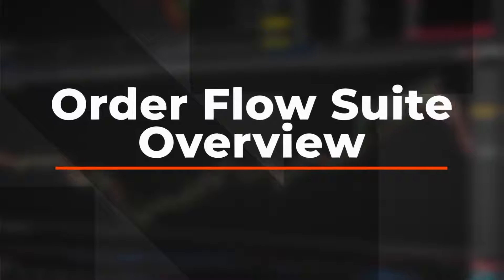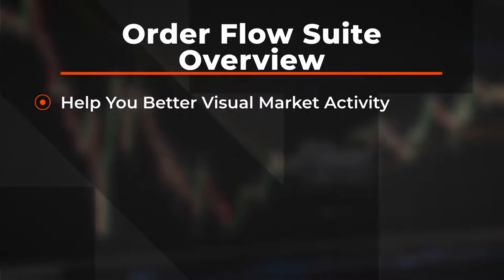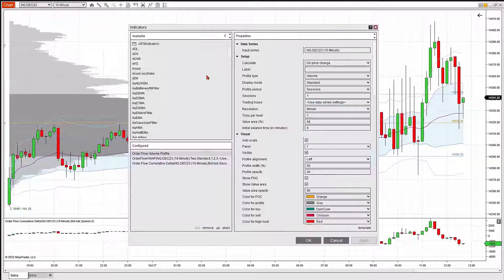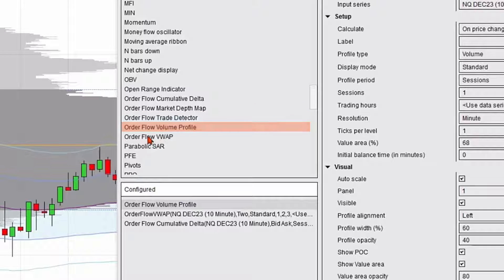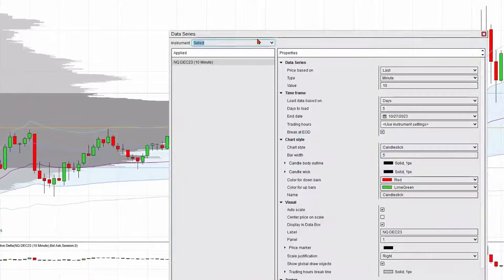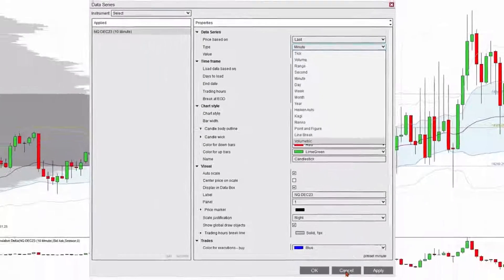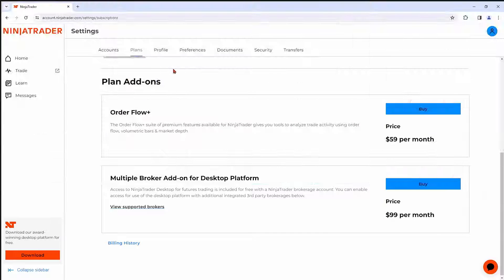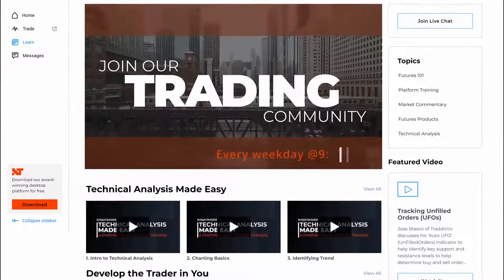NinjaTrader Desktop Order Flow Overview and Purchase | NinjaTrader QuickTips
In this video, you will learn about the powerful suite of Order Flow indicators available for the NinjaTrader Desktop trading platform, and how they can be purchased.

00:00 NinjaTrader Desktop order flow overview and purchase
00:14 Order Flow overview
00:53 Order Flow changing data series to volumetric charts
01:21 How to add the Order Flow Suite